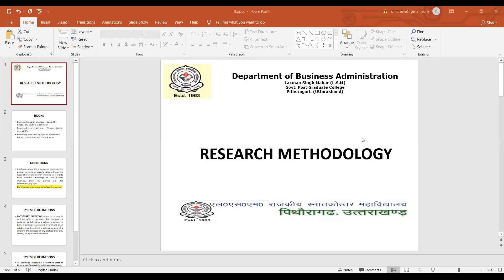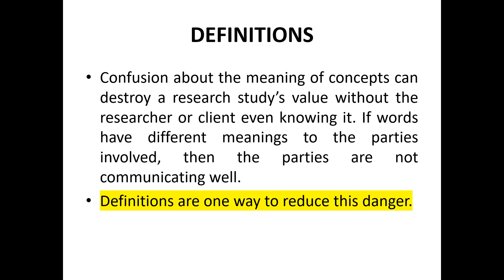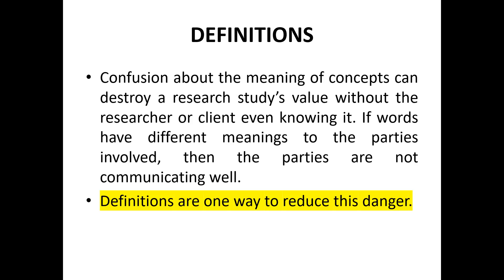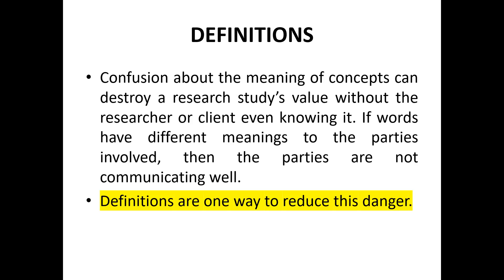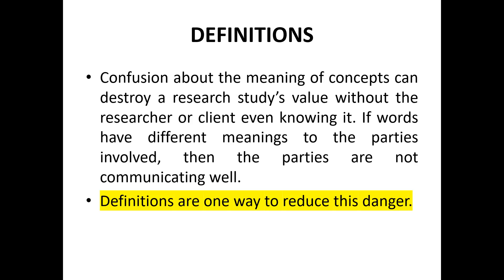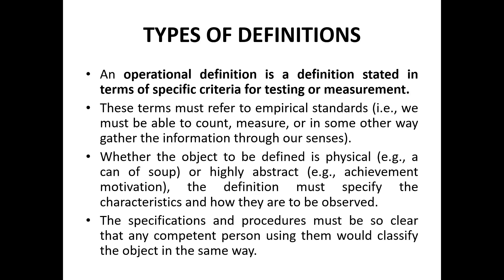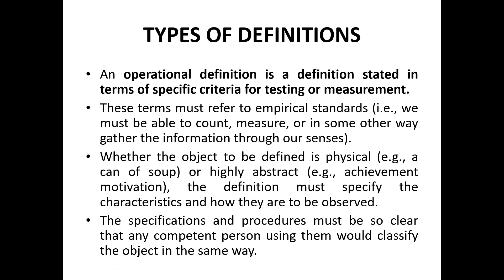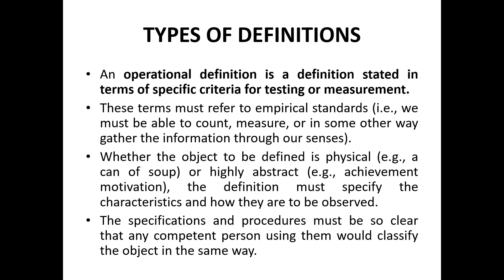Lecture 8 - Definition in Research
Importance of Definition, Types of Definition